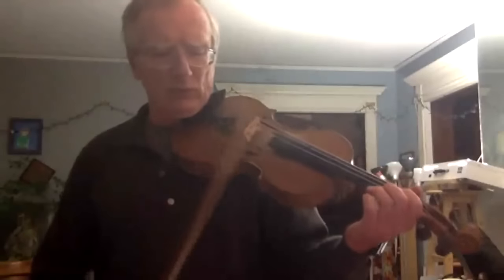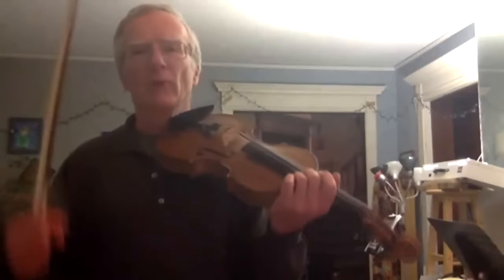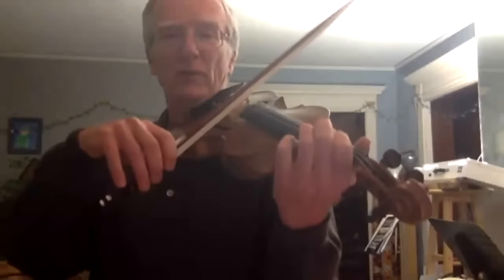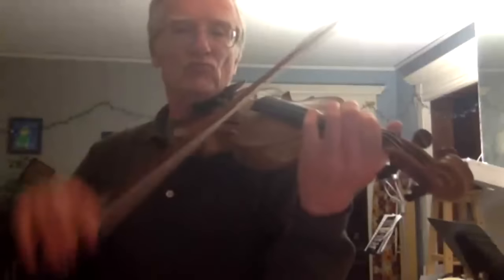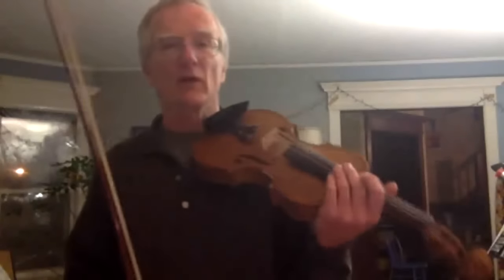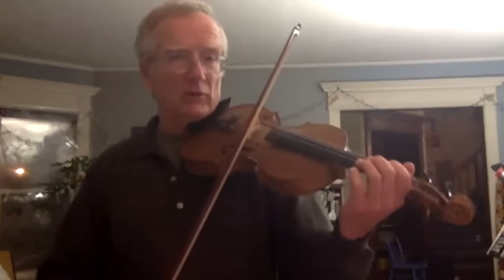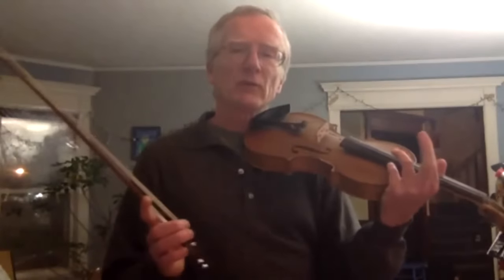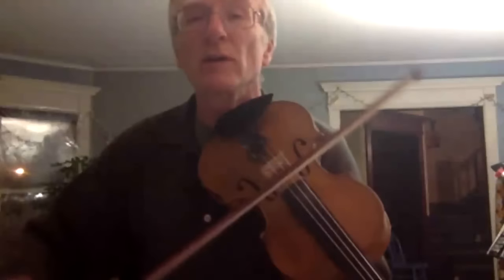Bluegrass Fiddle Bowing Techniques with Glenn Asch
for great music teachers, great lessons, guaranteed. When it comes to online music instruction, "the top choice is Lessonface." - LA Times.

The livestream recording of a bluegrass fiddle bowing class with Glenn Asch.

Lessonface has connected students to expert, attentive teachers for live music lessons online since 2012.

it's easy to find a great teacher and book lessons. The hard part is up to you: Decide to be great. A great teacher helps guide your way. Take the next step by booking your first lesson